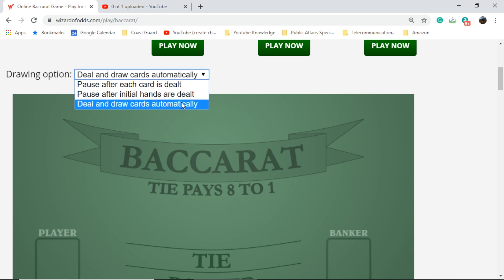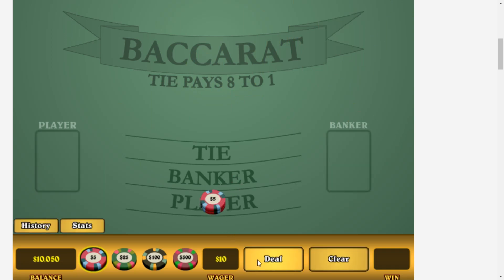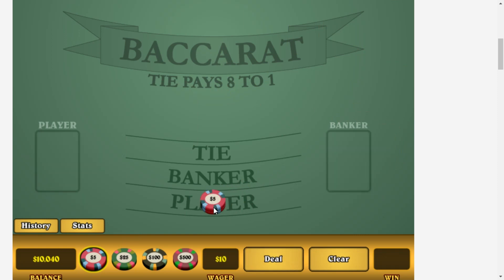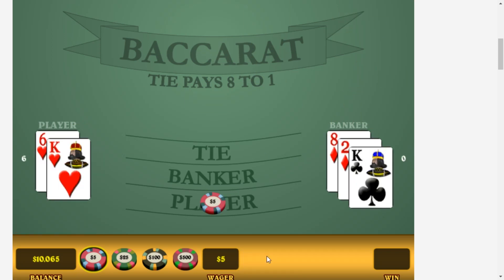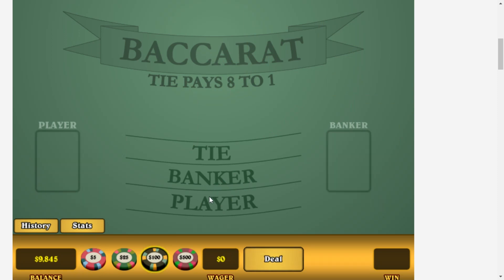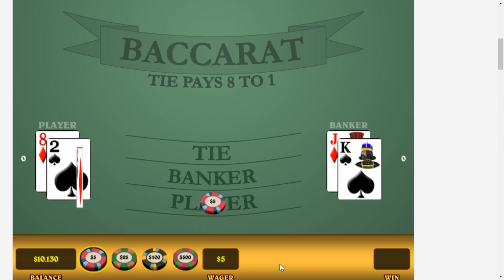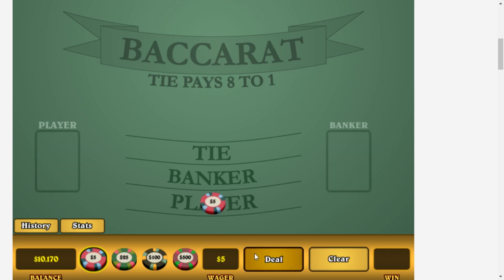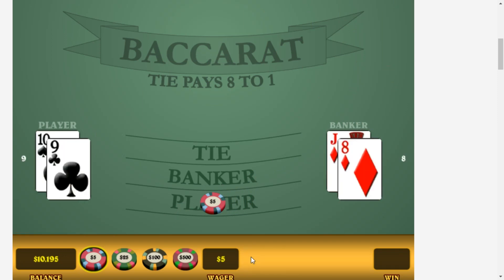Fibonacci Sequence Wagering. Baccarat.Practice 30 minutes = $+205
In this practice session, I am using the Fibonacci sequence to show you how this looks in action. We are now up to $+525 after sessions 1 and 2.

If you are not familiar with the Fibonacci sequence or want some more information on it, just Google it and you'll find plenty of information.

Essentially it goes like this...if you win move two spaces to the left. If you lose move one to the right following these numbers.

1,1,2,3,5,8,13,21,34,55,89. to get to the next be you add the last two numbers together. Make sense?

Keep in mind that just because I won that does not mean you will have the same results in real life. This is gambling and in gambling, you eventually will lose. The money you see me wagering is fake. I am using the Bacarrat game found at the
Wizardofodds.com and the starting bankroll is $10,000 -- IT'S NOT REAL MONEY.

If you want a great place to practice he has other games over there. I would suggest you beat your head against the wall on these practice games so you won't go to the casino and lose real money!

I do these at least a couple of times a week and just enjoy playing around. If you want me to practice a strategy then send it on over and I'll try it out so everyone can see it. I'll even reference your name and you can be famous!